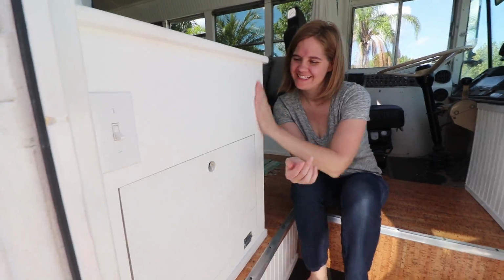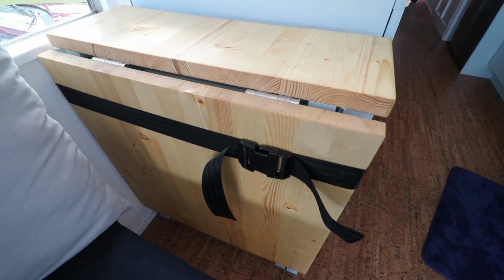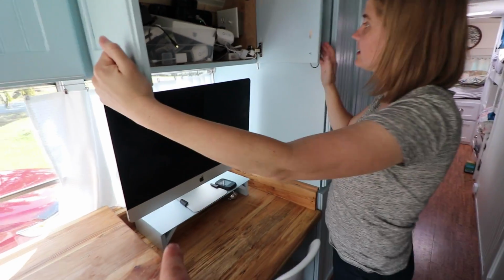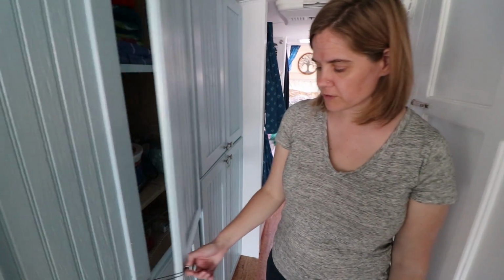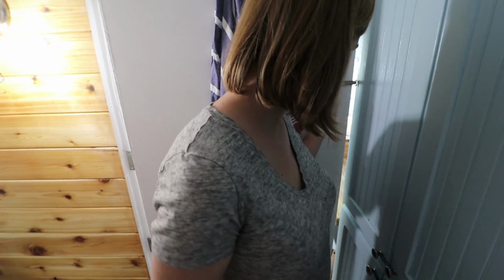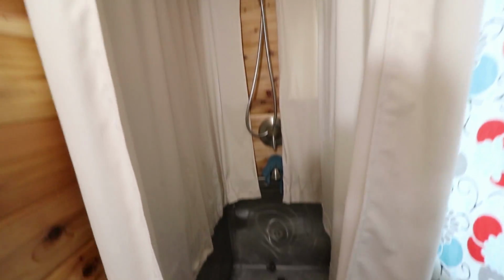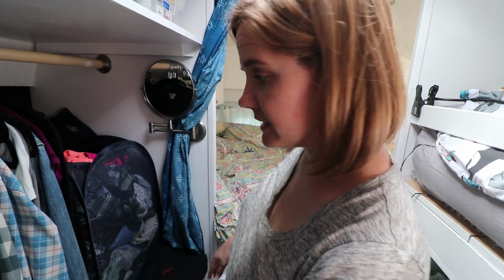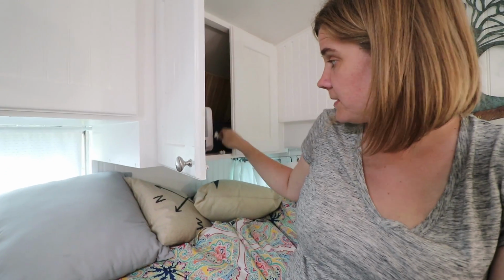Justin Rhodes' (FABULOUS) School Bus Conversion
Grand tour of my school bus conversion for "the Great American Farm Tour" NOW FOR SALE

STUFF I WEAR EVERYDAY:
TOOLS I USE EVERYDAY:
VIDEO EQUIPMENT WE USE:
Little Camera (Cannon G7X)
Big Camera (Cannon 80D)
Day To Day Wide Angle Lense for the 80D
Rode shot gun mic for the 80D